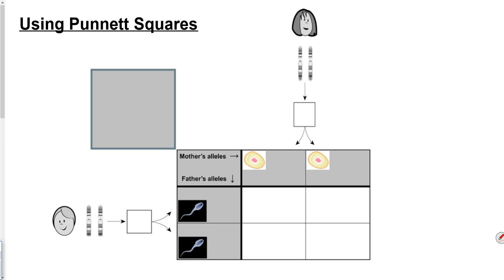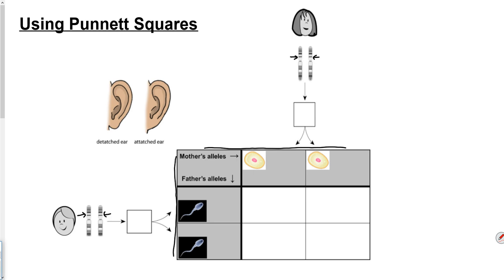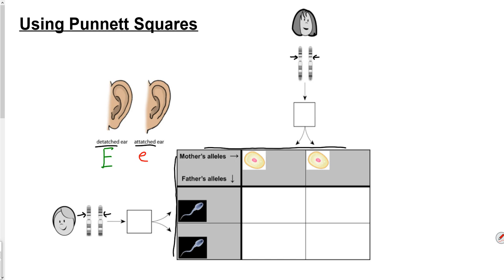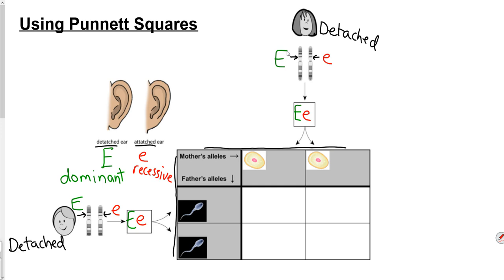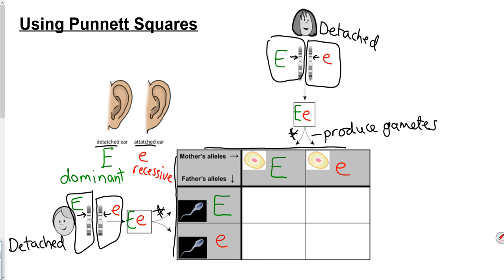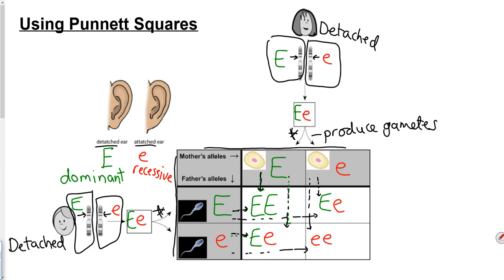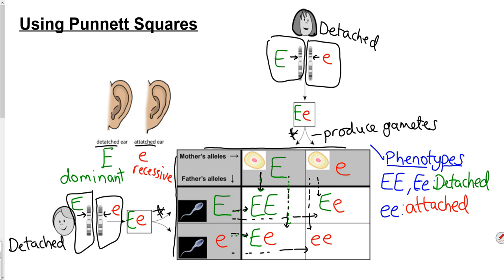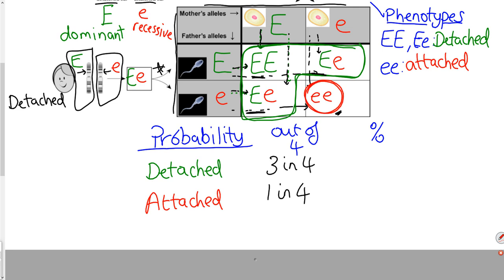AQA GCSE Biology: Punnett Squares - Inheriting characteristics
A video explaining how to fill in a Punnett square to predict the offspring genotypes and phenotypes for a characteristic that is controlled by one gene.